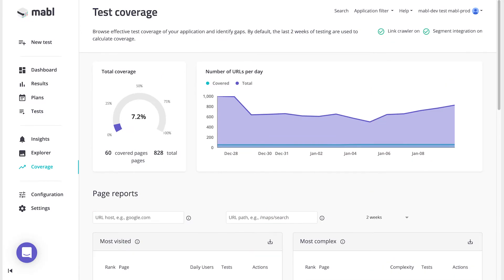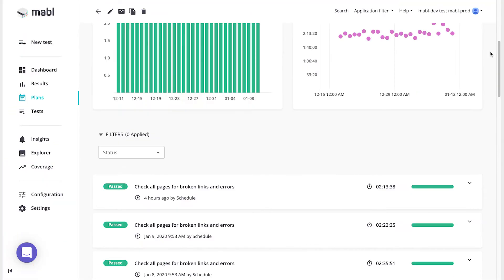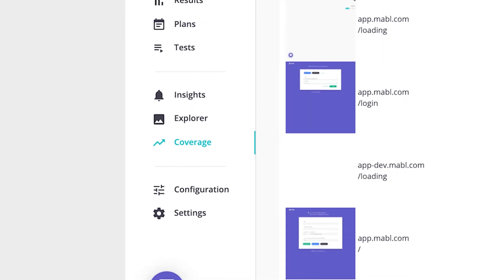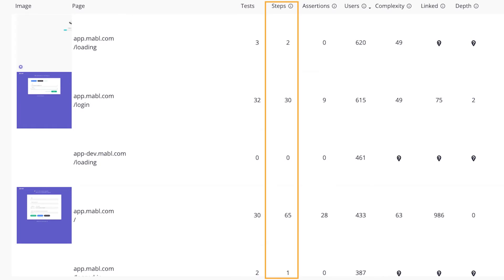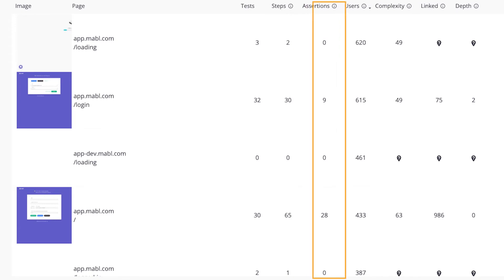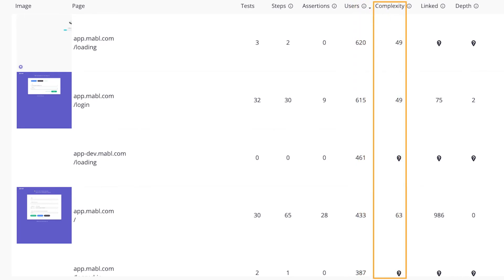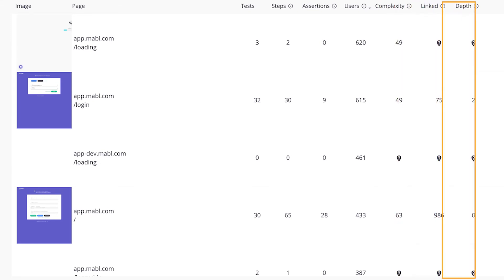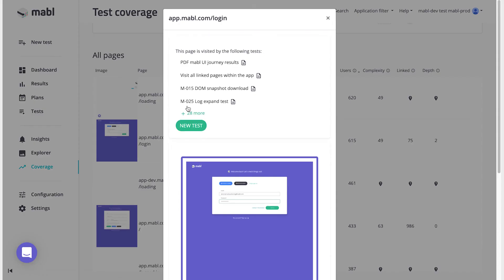mabl Features - Test Coverage